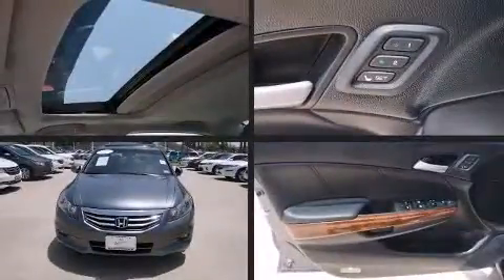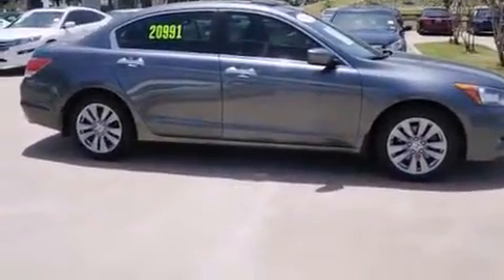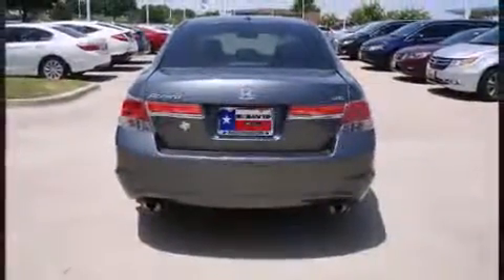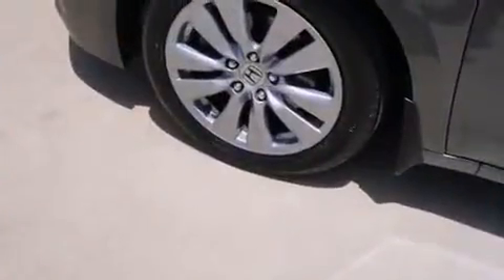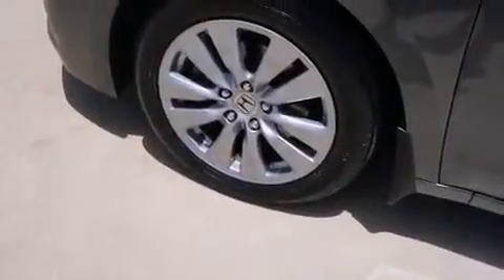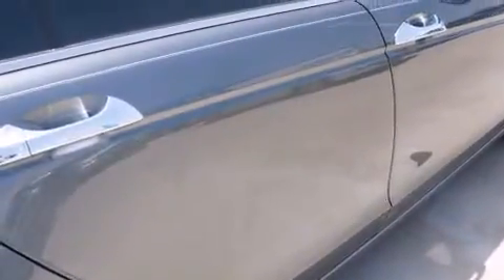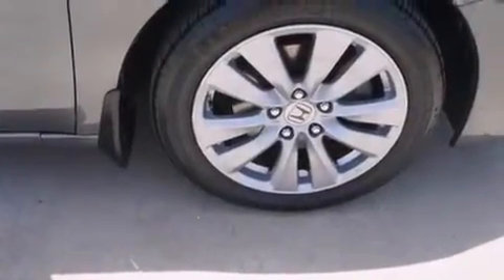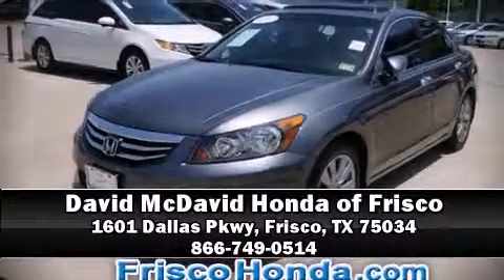2011 Honda Accord 4dr V6 Auto EX-L w/Navi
The 2011 Honda Accord. With just over 35,000 miles on the odometer, this 4 door sedan prioritizes comfort, safety and convenience. A 3.5 liter V-6 engine pairs with a sophisticated 5 speed automatic transmission, and for added security, dynamic Stability Control supplements the drivetrain. It includes heated seats, delay-off headlights, a tachometer, an automatic dimming rear-view mirror, power windows, remote keyless entry, an overhead console, and power seats. Features such as automatic climate control and leather upholstery prove that economical transportation does not need to be sparsely equipped. For drivers who enjoy the natural environment, a power moon roof allows an infusion of fresh air. Audio features include a CD player with MP3 capability, steering wheel mounted audio controls, and 7 speakers, providing excellent sound throughout the cabin. Side curtain airbags deploy in extreme circumstances, shielding you and your passengers from collision forces. A Carfax history report provides you peace of mind by detailing information related to past owners and service records. Our team is professional, and we offer a no-pressure environment. We'd be happy to answer any questions that you may have. We are here to help you.